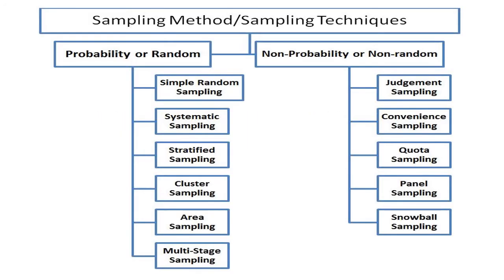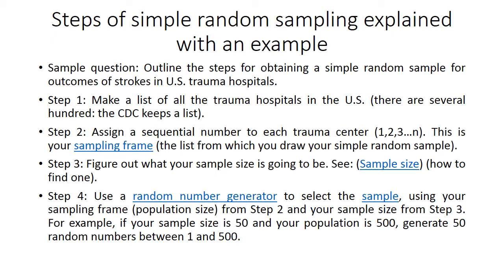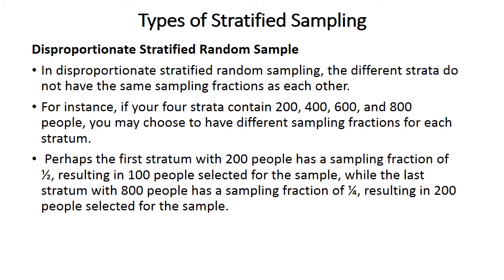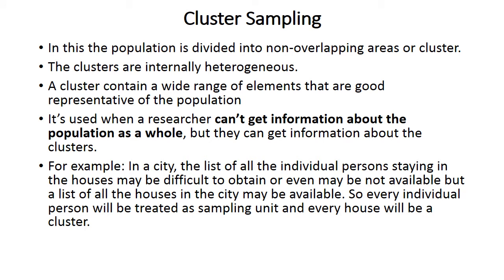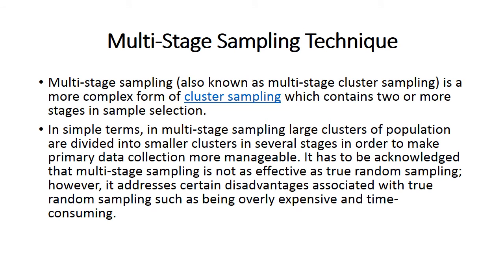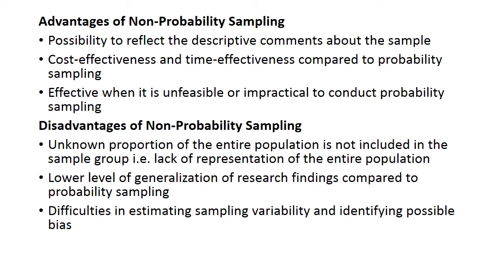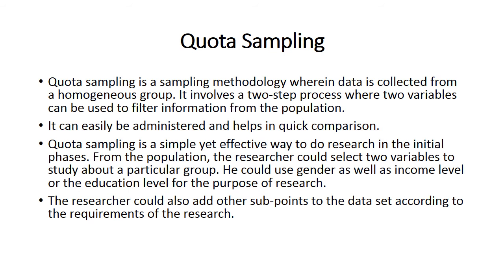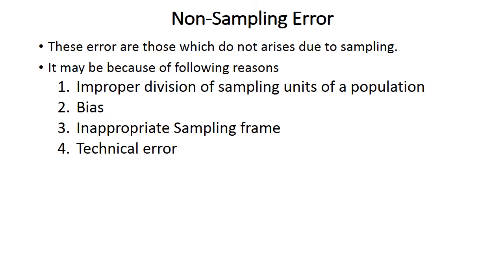METHODS OF SAMPLING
VARIOUS METHODS OF SAMPLING